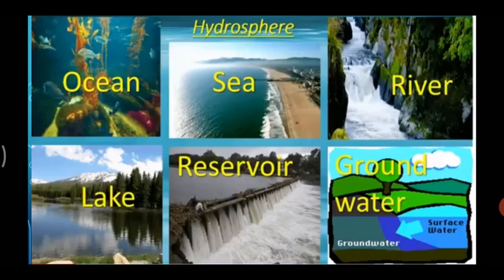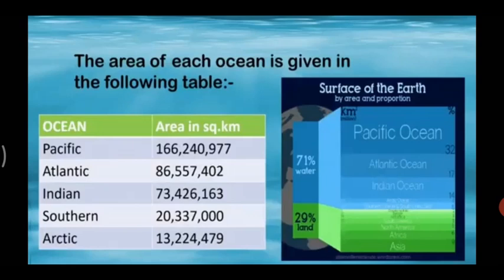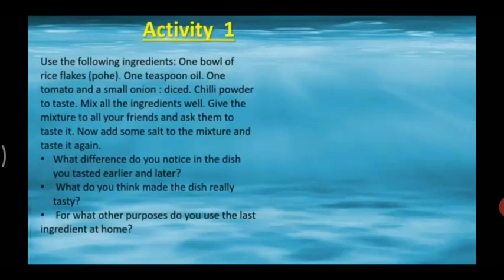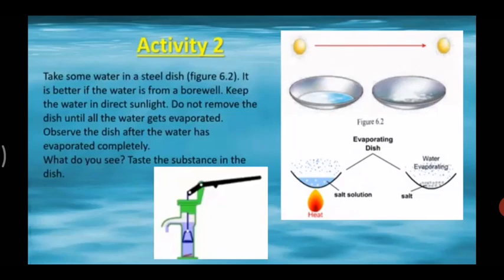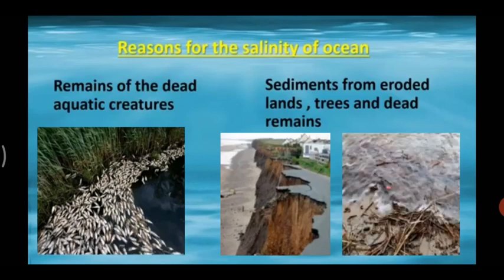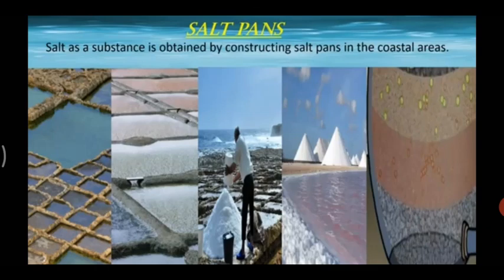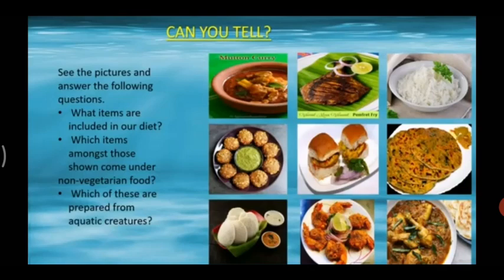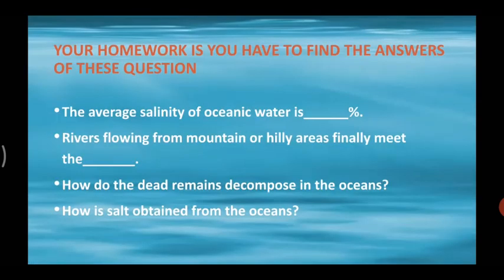Std VI (Class 6) / Maharashtra Board / Geography / Importance of Oceans – Part 1